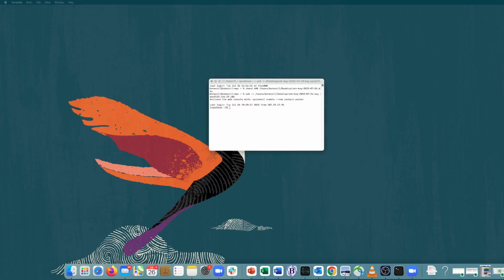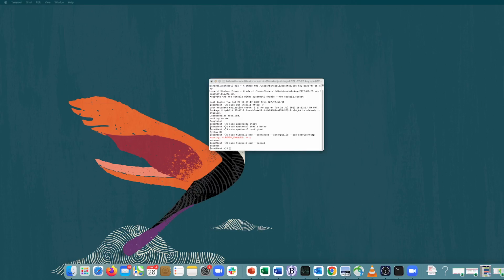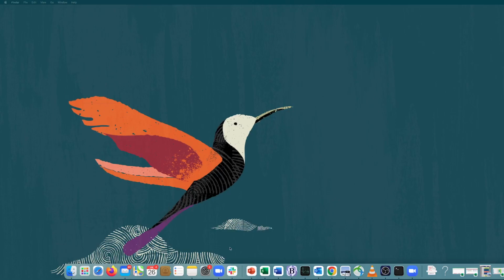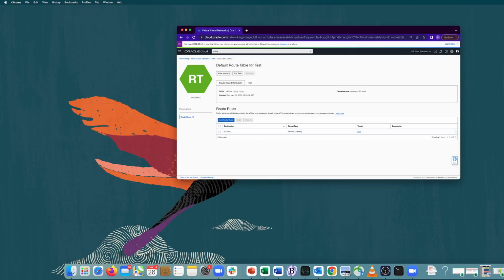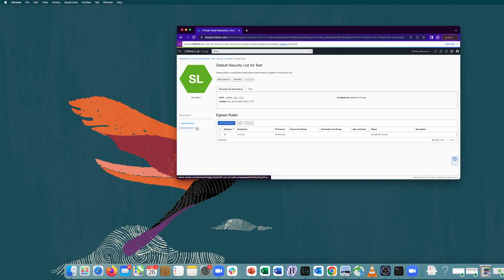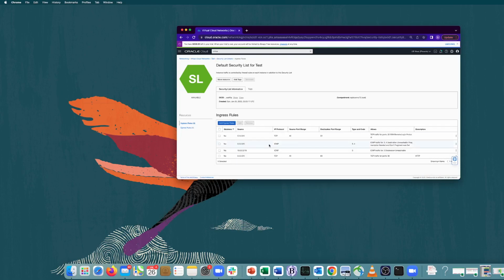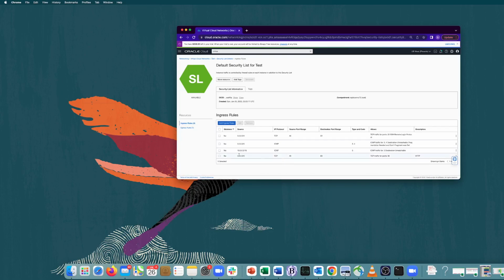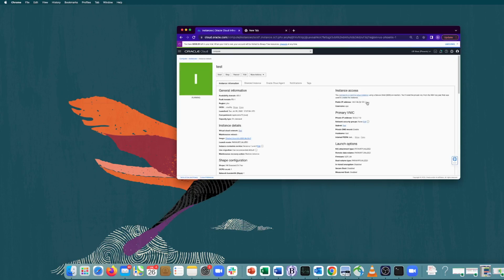Connecting to Oracle Linux Compute Web Server via Terminal